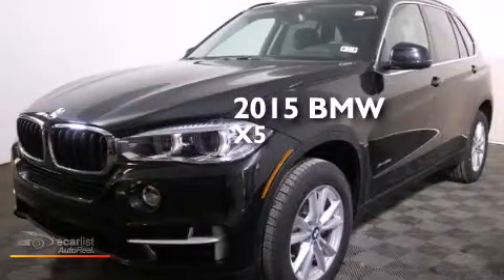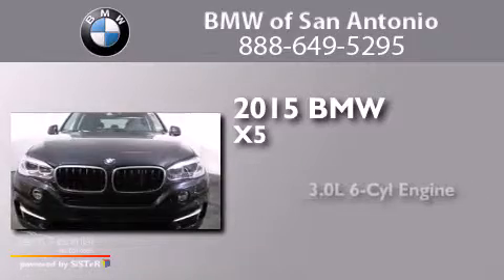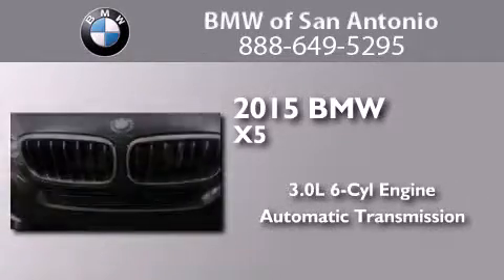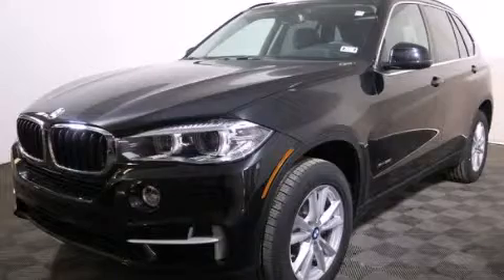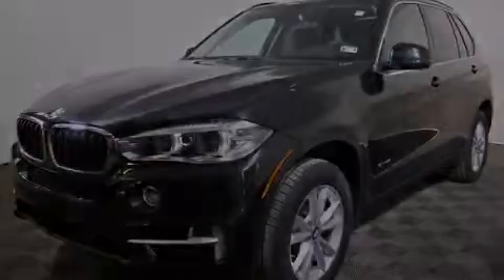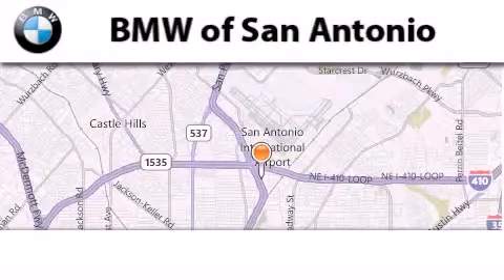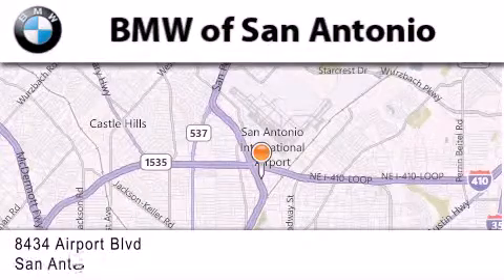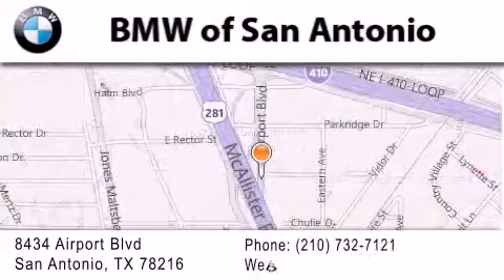2015 BMW X5 San Antonio TX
We've been honored to serve the San Antonio TX area , we promise that your experience at our dealership will exceed your expectations ! Year : 2015 Make : BMW Model : X5 Engine : 3.0L Straight 6-Cyl Engine Trans . : Automatic Exterior : Black Miles : 6 Interior : Black BMW of San Antonio Airport Boulevard San Antonio , TX 78216 BMW of San Antonio is a San Antonio BMW Dealer , specializing in new BMW vehicle sales and service for the greater San Antonio Texas area . BMW of San Antonio has served buyers and owners in surrounding communities including Boerne , Laredo , New Braunfels , San Marcos , Seguin , Converse , Alamo Heights , Terrell Hills , Olmos Park , Fair Oaks Ranch , Pipe Creek , The Dominion , Helotes , Bexar County , Comal County , Guadalupe County , Wilson County , Webb County , and surrounding communities of the San Antonio area . As a leader in BMW sales and service for the San Antonio Texas metropolitan area , BMW of San Antonio has access to one of the largest BMW vehicle inventories including both new and used cars , trucks , vans and SUVs . At BMW of San Antonio , our dedicated BMW sales representatives will help you in researching your next automobile purchase . 2015 BMW X5 San Antonio TX